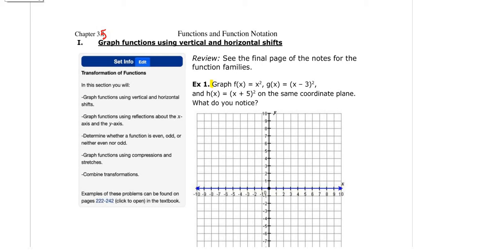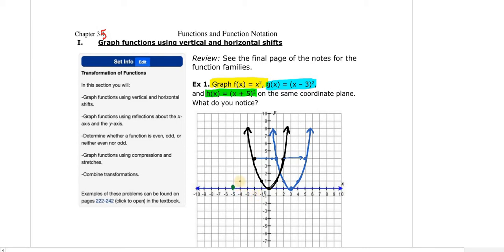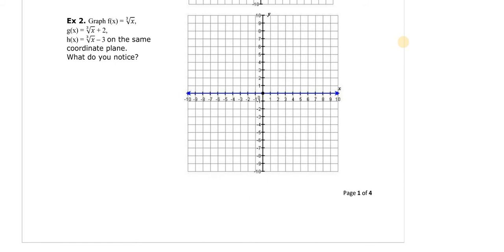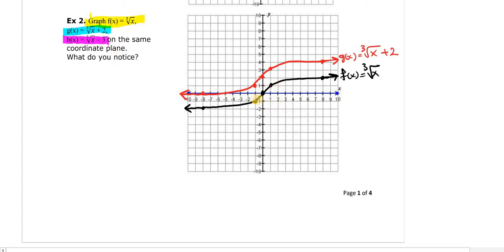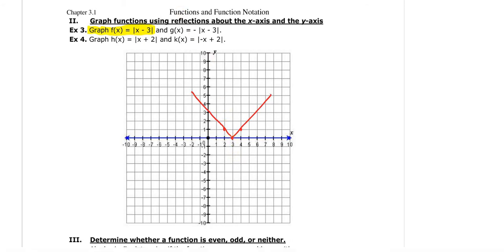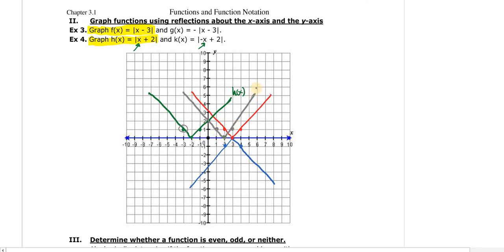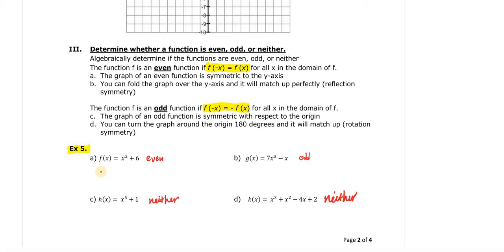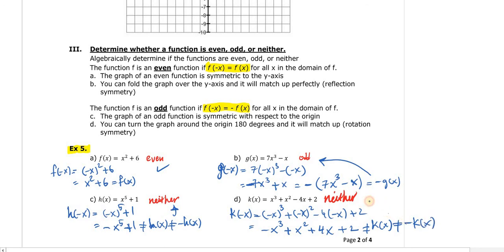Section 3 5 notes pages 1 and 2